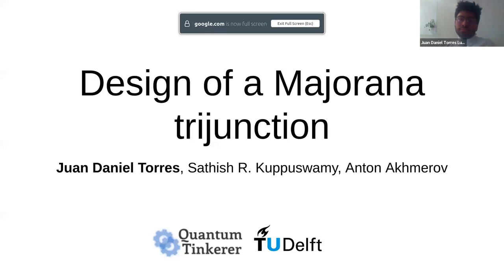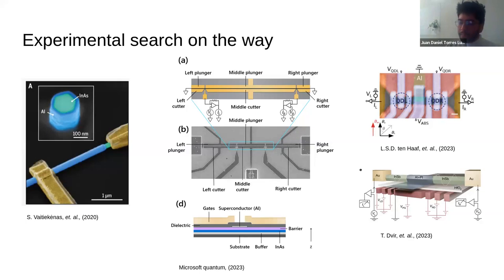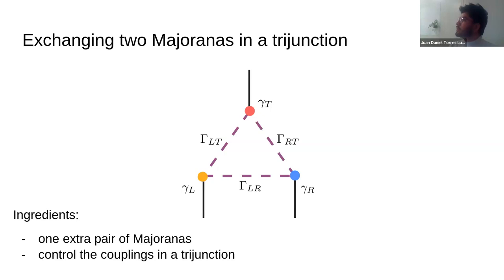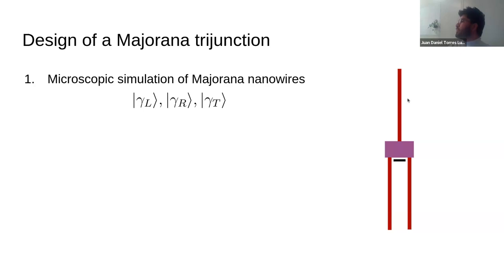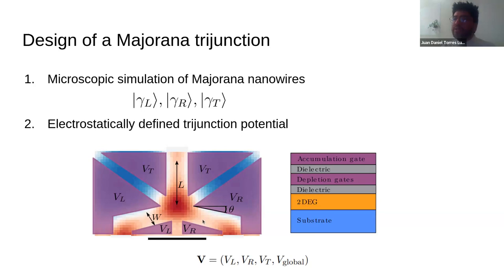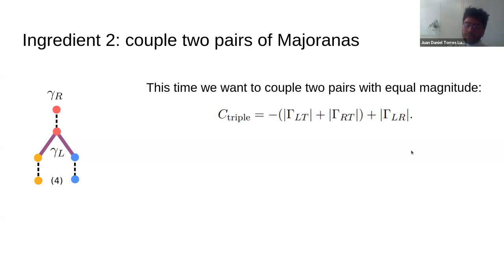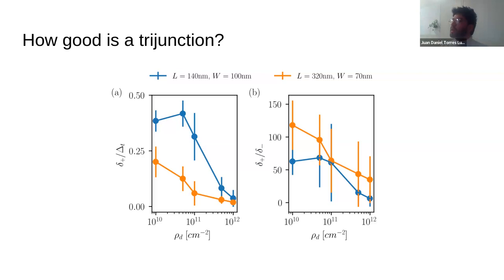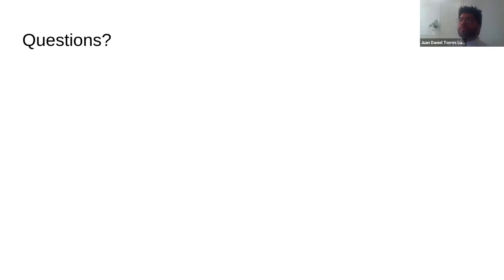“Design of a Majorana trijunction” by Juan Daniel Torres Luna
Authors: Juan Daniel Torres Luna, Sathish R. Kuppuswamy, Anton R. Akhmerov

Braiding of Majorana states demonstrates their non-Abelian exchange statistics. One implementation of braiding requires control of the pairwise couplings between all Majorana states in a trijunction device. In order to have adiabaticity, a trijunction device requires the desired pair coupling to be sufficently large and the undesired couplings to vanish. In this work, we design and simulate of a trijunction device in a two-dimensional electron gas with a focus on the normal region that connects three Majorana states. We use an optimisation approach to find the operational regime of the device in a multi-dimensional voltage space. Using the optimization results, we simulate a braiding experiment by adiabatically coupling different pairs of Majorana states without closing the topological gap. We then evaluate the feasibility of braiding in a trijunction device for different shape